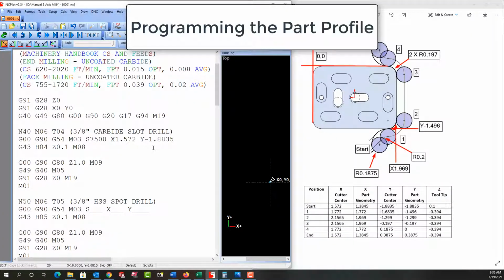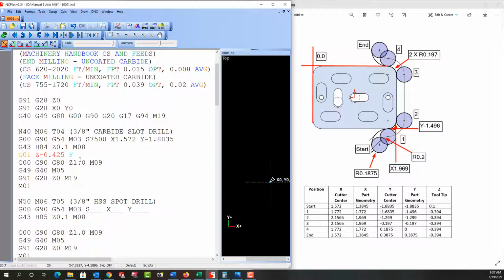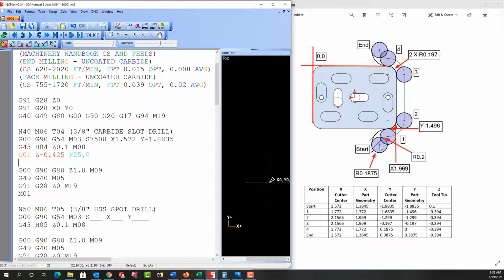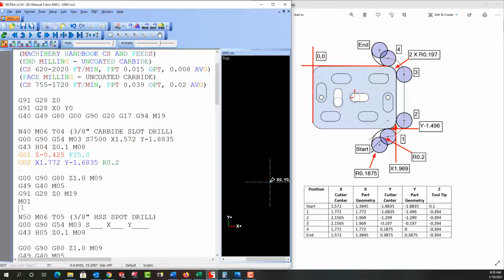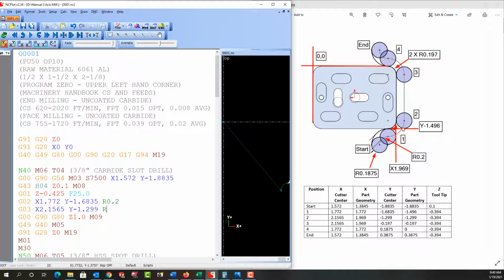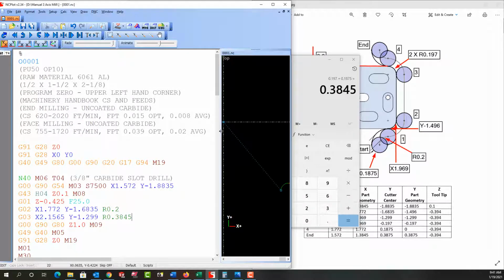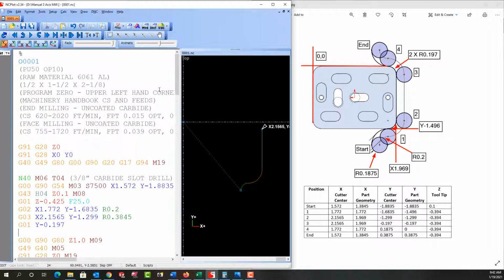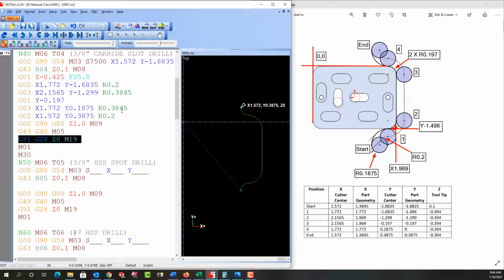Part Profile CNC Code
In this video I demonstrate how to add the code to cut the right side part profile and create the finish tool path. Calculating the proper feed rate and switching between absolute and incremental coordinates will be discussed next. The plunge rate of 25 in/min., is not calculated, but rather just a feed rate I am comfortable letting the machine feed down through the air at.
00:00 Intro
00:10 Recap of the code to this point
00:29 Position cutter at depth
01:16 Arc on, G02 clockwise circular interpolation
02:16 Simulate code
02:42 G03, counter clockwise circular interpolation
03:16 Calculating cutter path radius
03:51 G01, linear interpolation
04:26 Final part G03
04:58 Arc off the part
05:20 End of tool coding